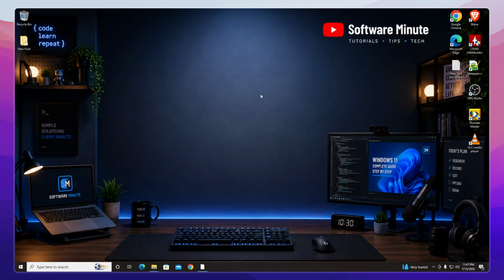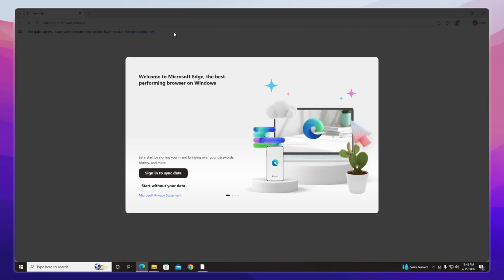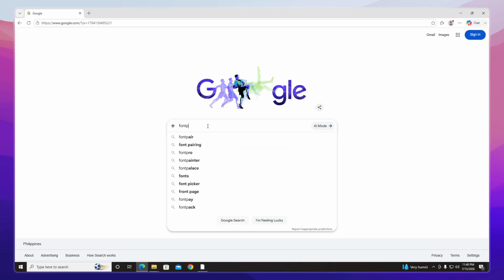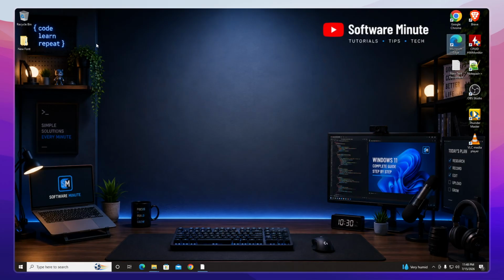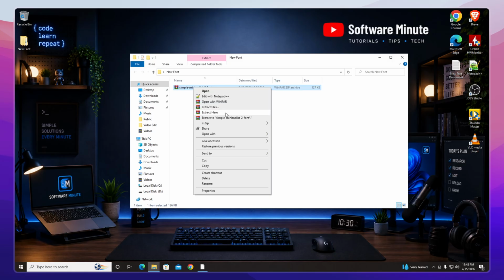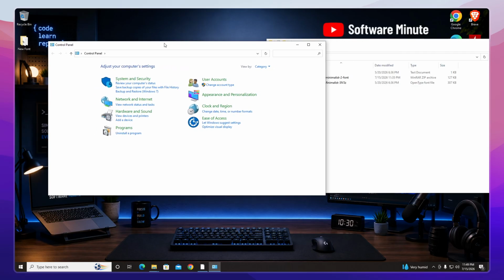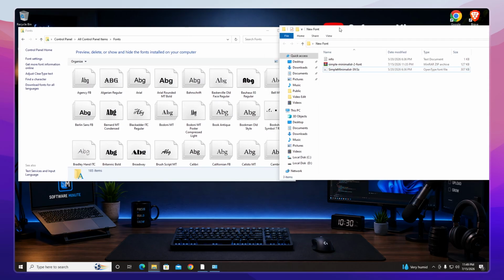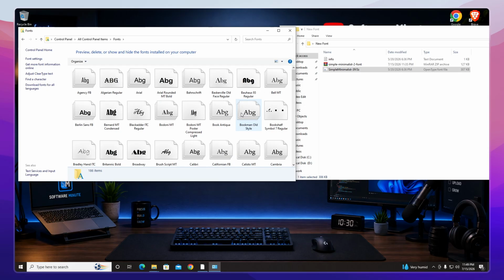How To Install Fonts On Windows 11 And 10 | Tutorial 2026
By the end of this video, you’ll know how to install fonts Windows 11, add new fonts to Windows 10, setup custom fonts on Windows 11, enable downloaded fonts Windows 10, Windows 11 font installation tutorial, guide to adding fonts Windows 10, install new typography Windows 11, adding custom fonts to Windows 10, quick tutorial install fonts Windows 11, steps to install fonts Windows 10, how to add custom typefaces Windows 11, setting up fonts for Windows 10